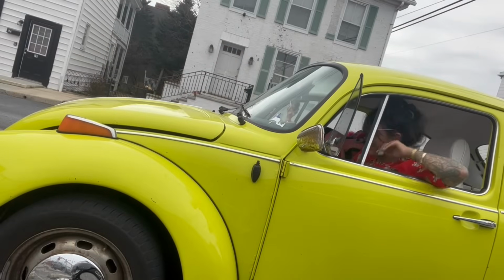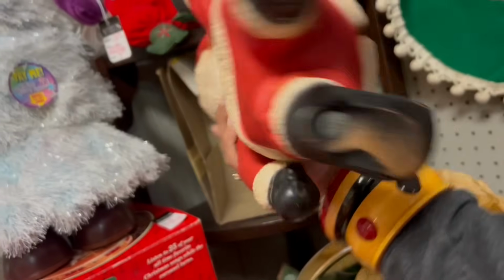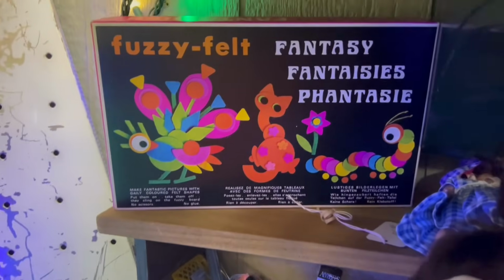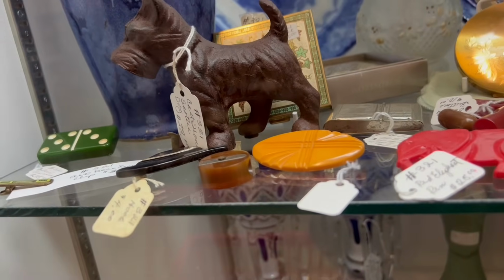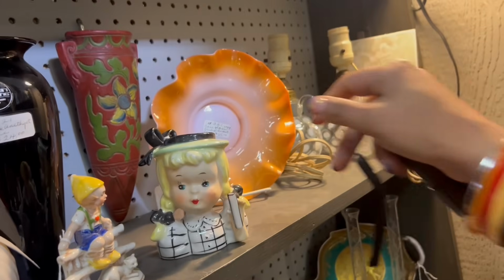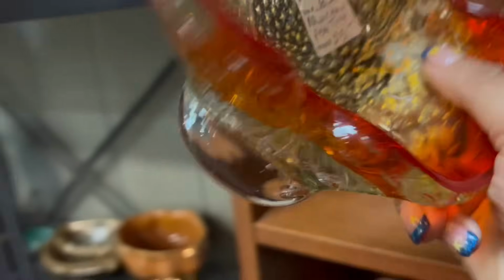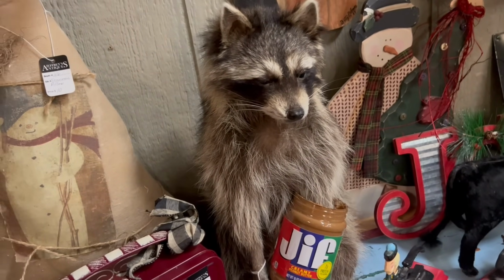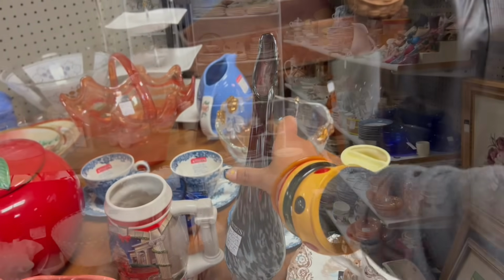“Harder and Harder To Find” | SHOP WITH ME | ANTIQUE MALL FINDS | THRIFTING | FLEA | VINTAGE RESALE